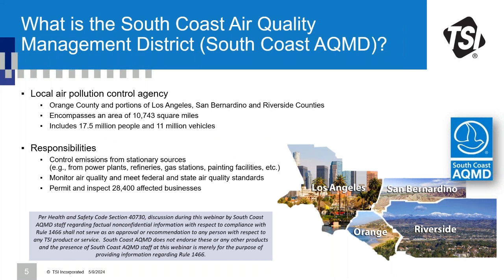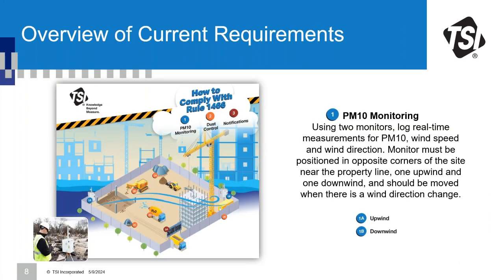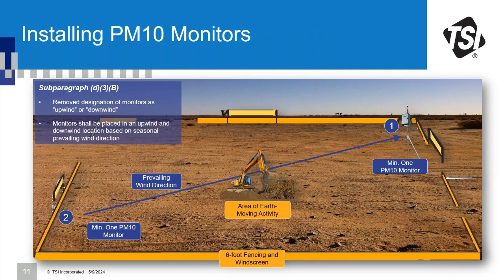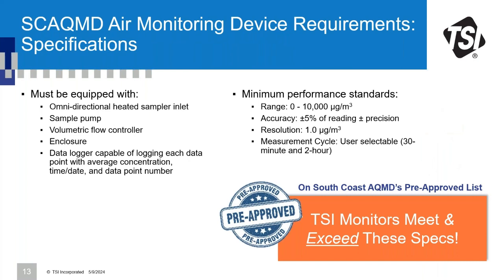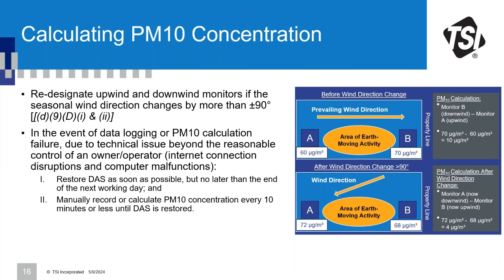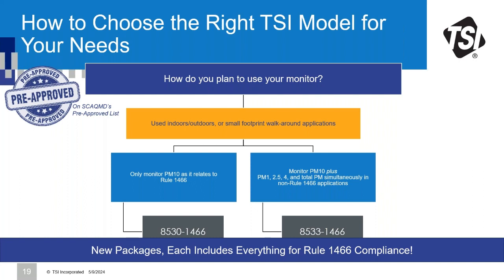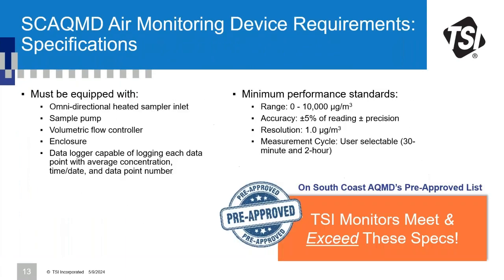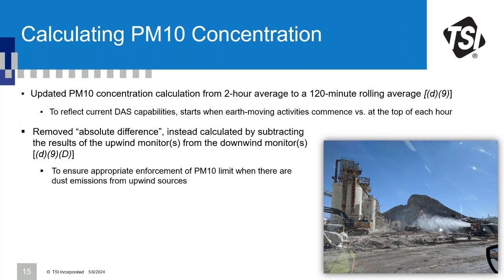Rule 1466 with TSI - Air Quality Monitoring, Management & Regulation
During this webinar Bob Namdar with TSI discusses rule 1466 - Air Quality Monitoring, Management & Regulation